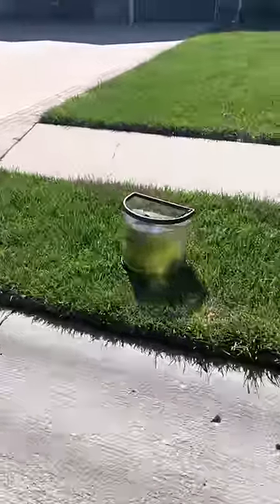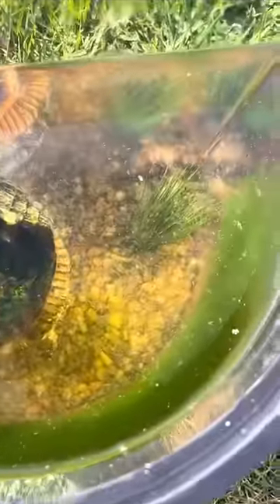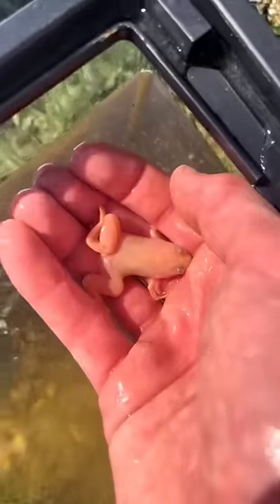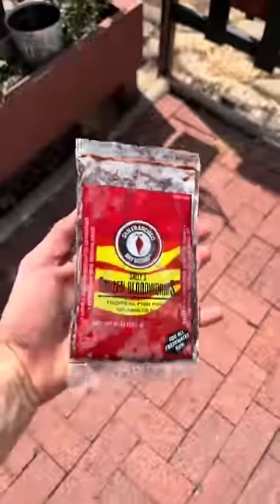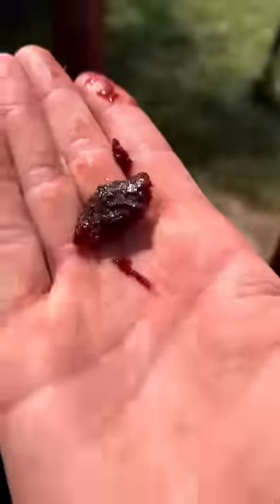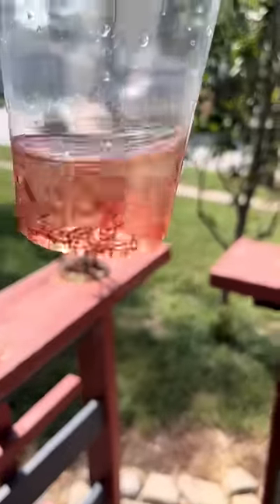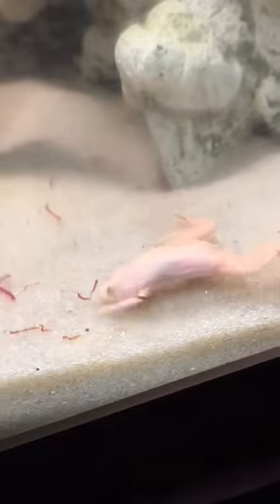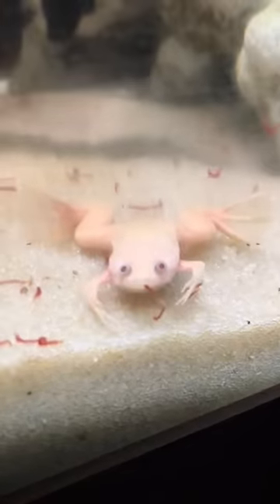We FOUND this FROG on the SIDE of the ROAD!!!